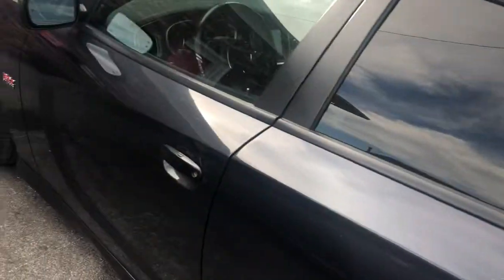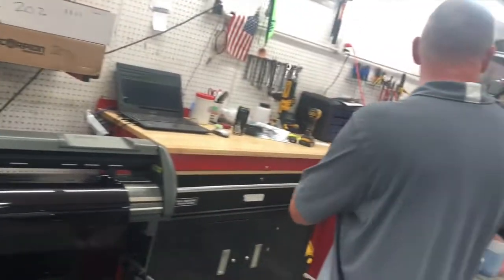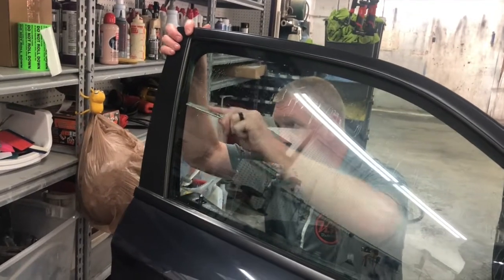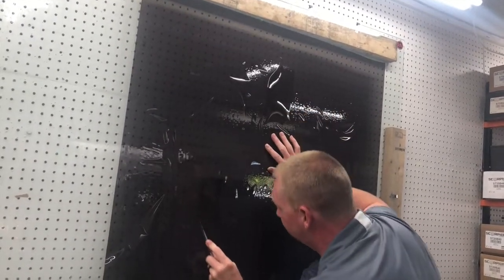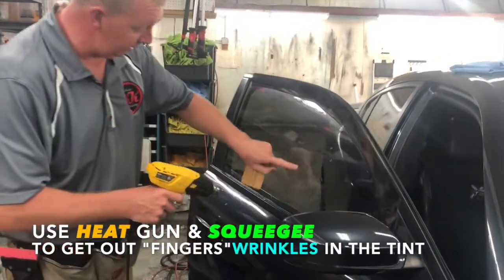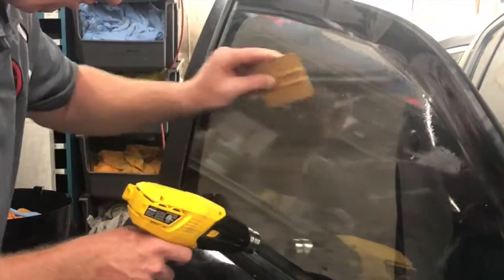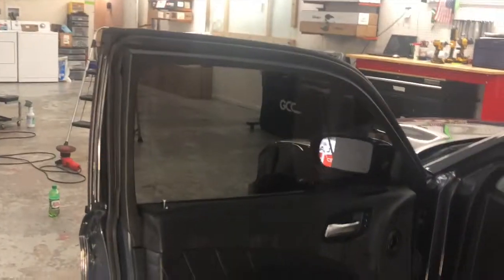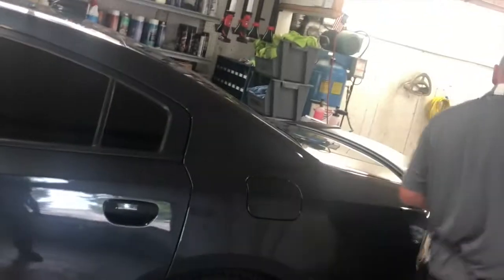How to Tint Your Windows + Front Window Stripe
TELL THEM "GO CARDO GO" SENT YOU !!

✅IG art page: @brave_Ruler_Gallary
✅gaming IG: @level_gorilla
Link is in my bio!!
* Limitlesscarcare.com
* Tirestickers.com
👕👚T-SHIRTS NOW AVAILABLE !!!
•ARTWORK (Drawings,Paintings, graphic designs)
•PHOTOSHOOTS
•PHOTO EDITING
•T-SHIRTS

Limitless Car Care:
Limitlesscarcare.com